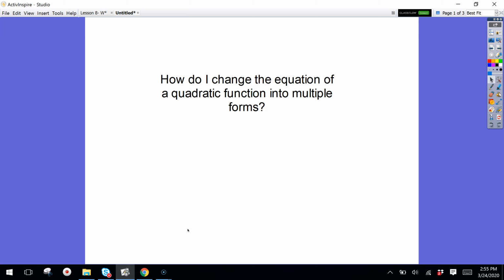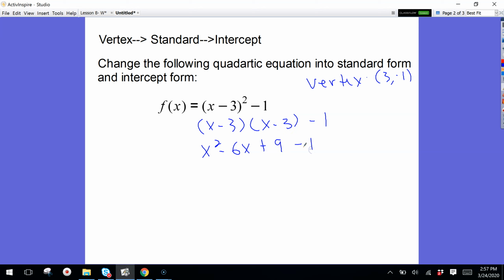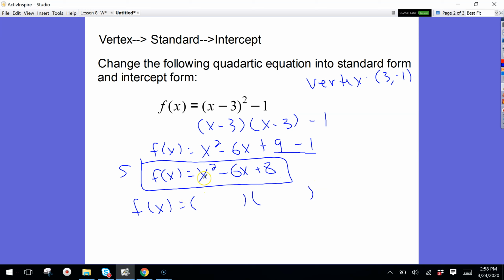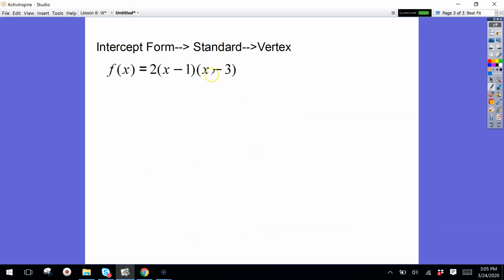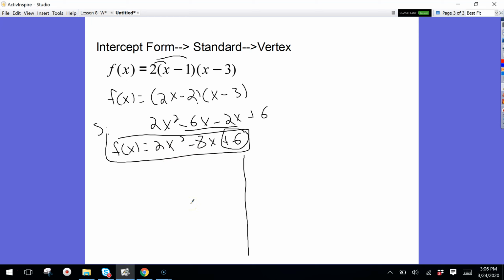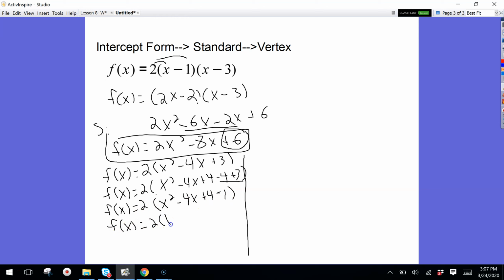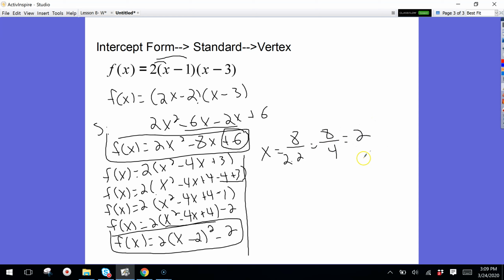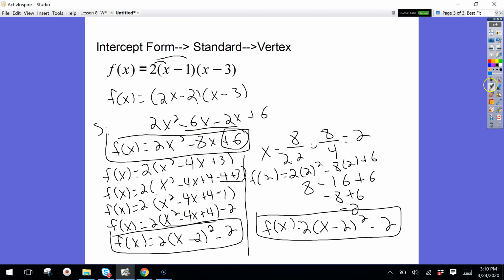Video 52- How to change the equation of a quadratic function to all three forms.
In this video you will learn how to use algebra to write the equation of a quadratic in vertex form, standard form, and factored form.